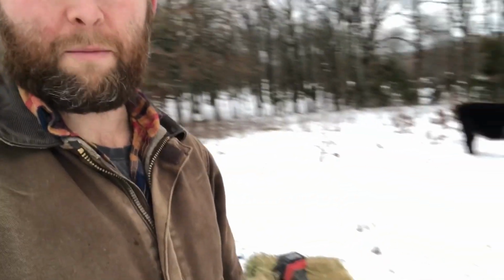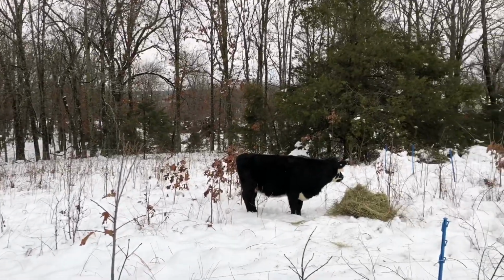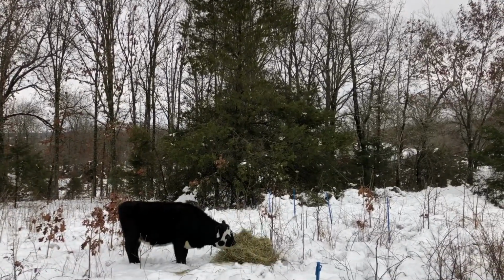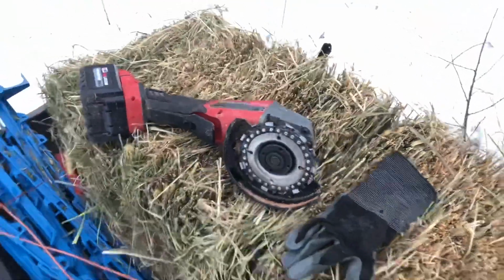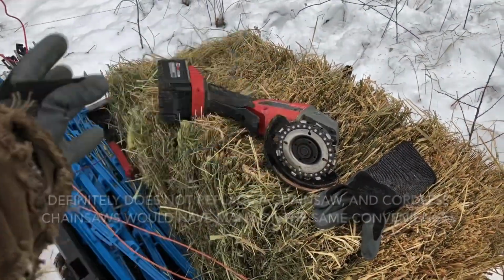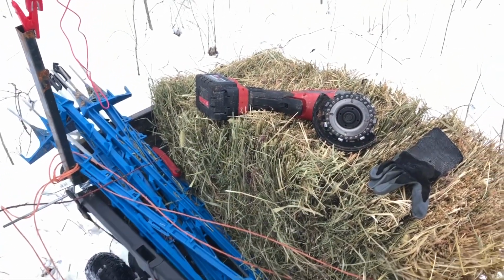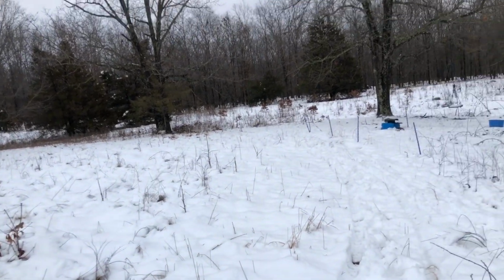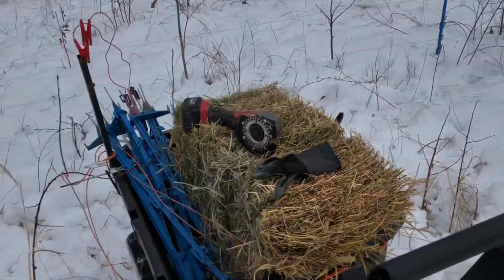HANDY—BUT DANGEROUS—Tool for Pasture Chores | Regenerative Grazing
Use at your own risk, and if you lack coordination in any way, or are going to allow yourself to be distracted while using this tool, DON’T USE IT. I would not recommend this for anyone but advanced tool users. Get practiced with advanced angle grinder AND chainsaw use before attempting to use this attachment.***

I found a great tool to start carrying out to the pasture with me. This can make quick work of thorn bushes, blackberries, tree seedlings, and branches fallen on the electric fence.